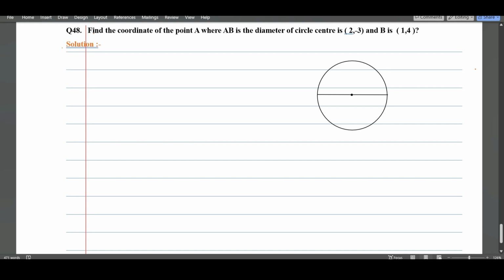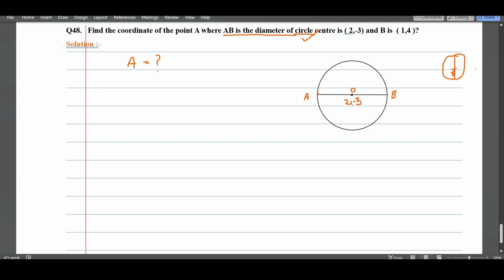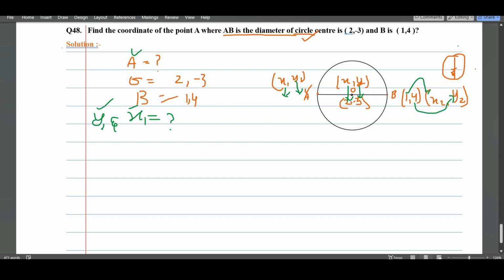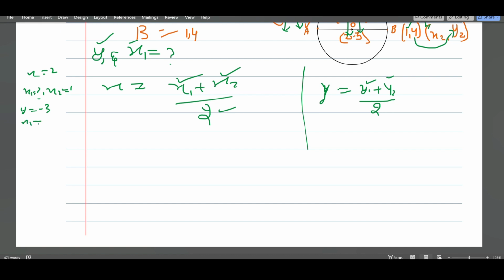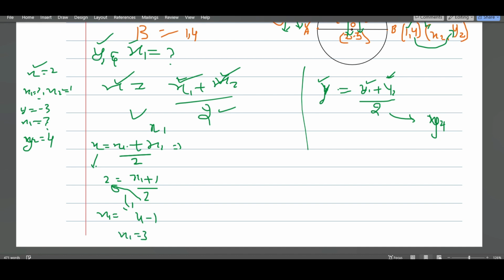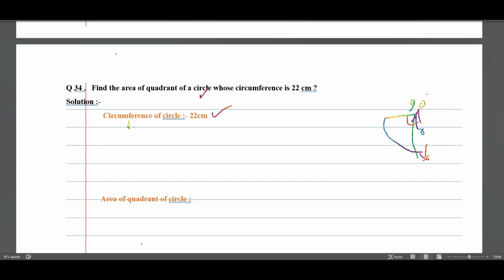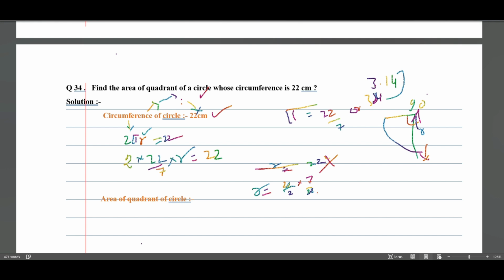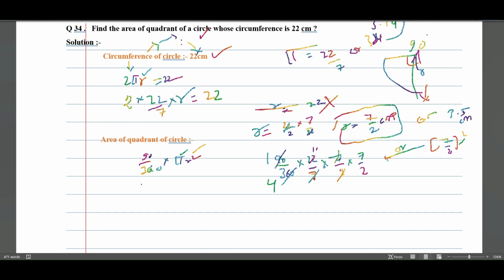Lec 01 ( Part 02) Question Paper Mathematics Class 10th